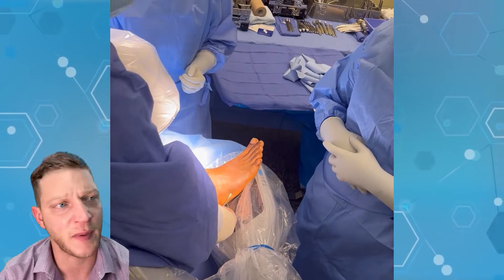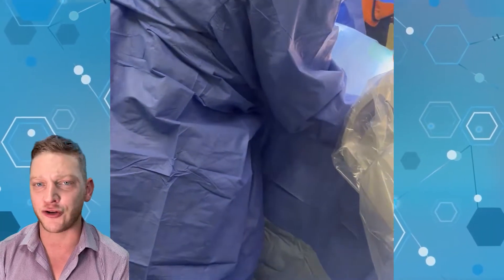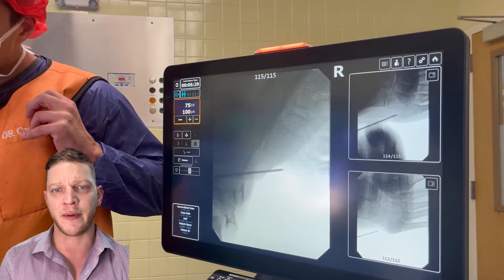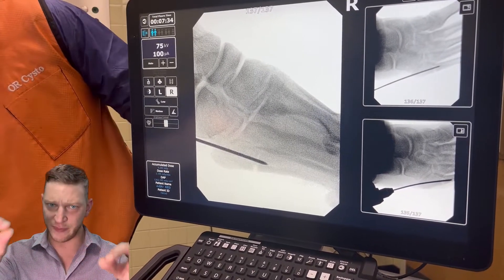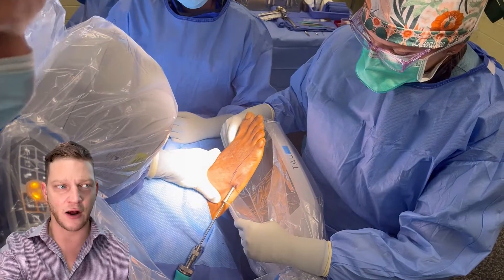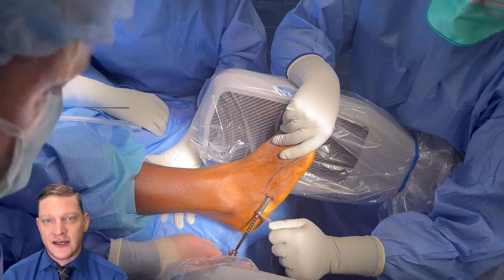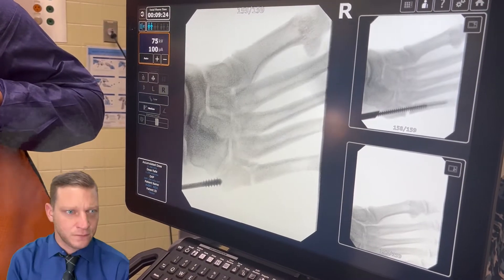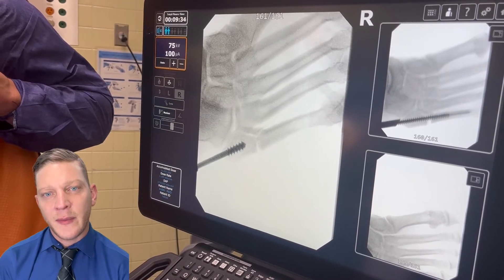Jones Fracture Surgery, explained | Podiatry Explained INTRAOPERATIVE BREAKDOWN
Everything you never knew about how we repair Jones Fractures
Dr. Kilfoil is accompanied by Dr. Irwin, Podiatry Students, and a Rep from Stryker/Wright Medical to fixate a Jones Fracture.
We discuss Lag technique, partially vs fully threaded screws, and rPDGF (recombinant Platelet Derived Growth Factor) in the setting of a percutaneous compression of the fragments left by a Jones Fracture using a very special screw.